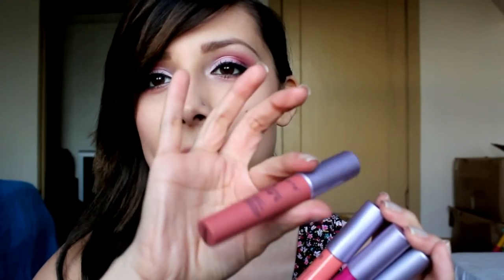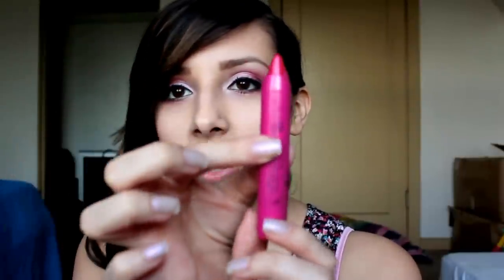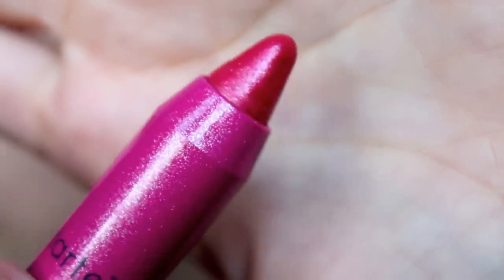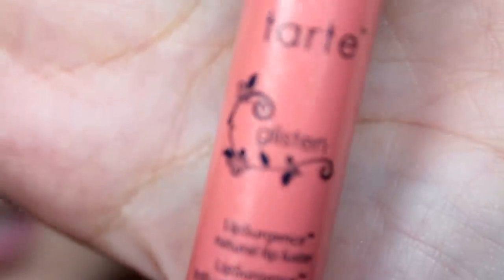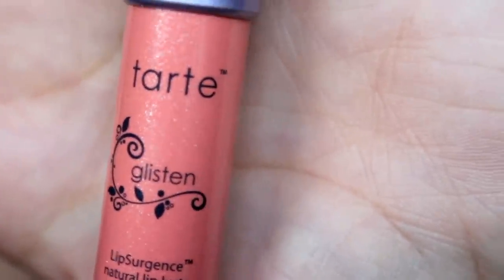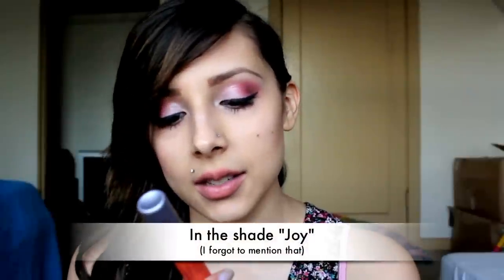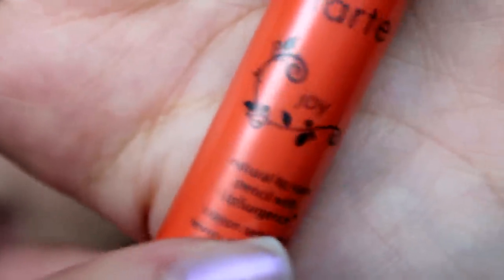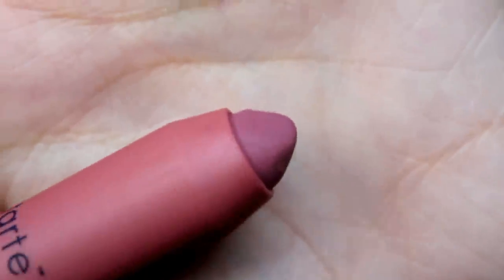Tarte LipSurgence Review + Swatches